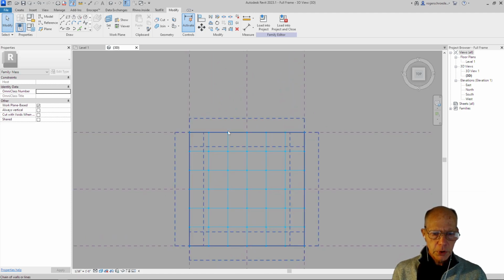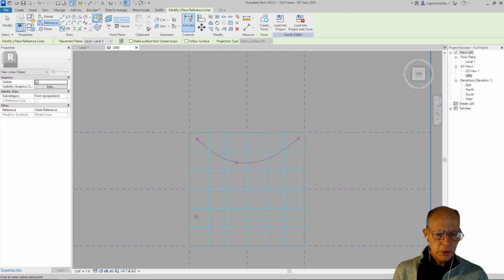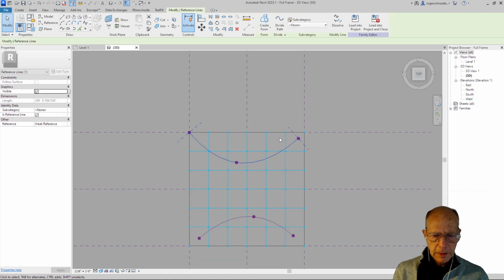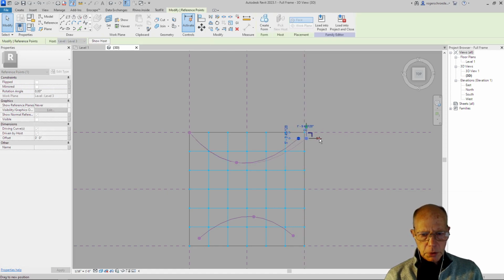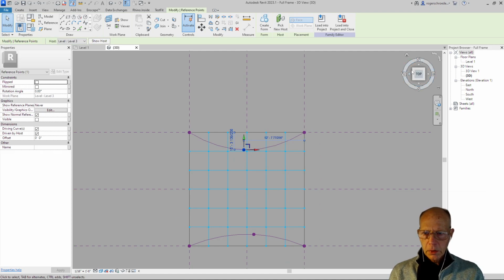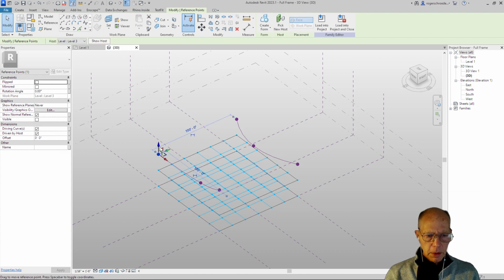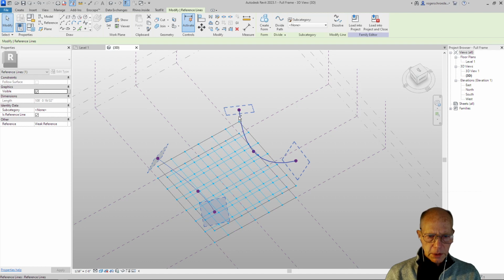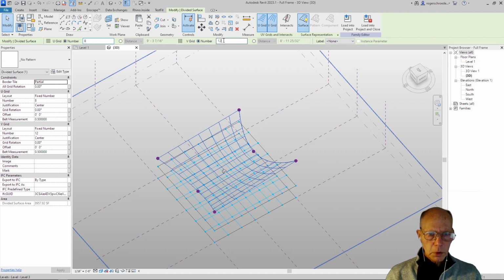CV6 4 Build Space Frame Surface 4min